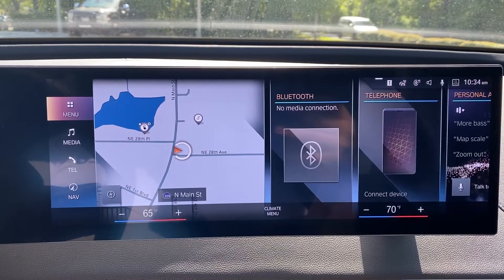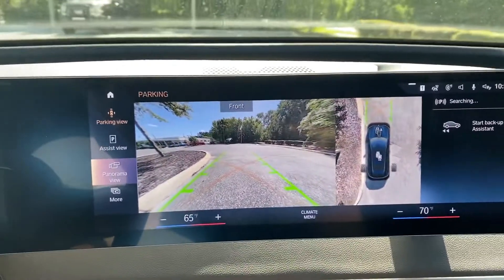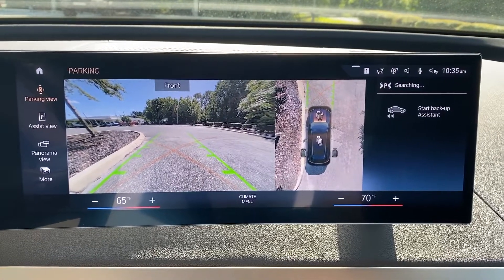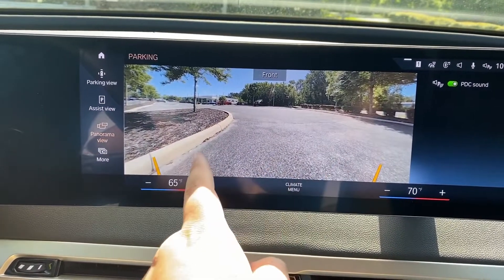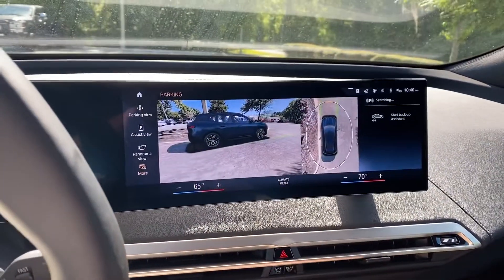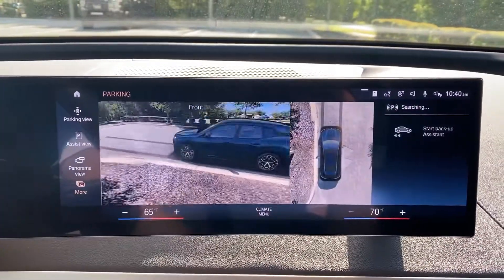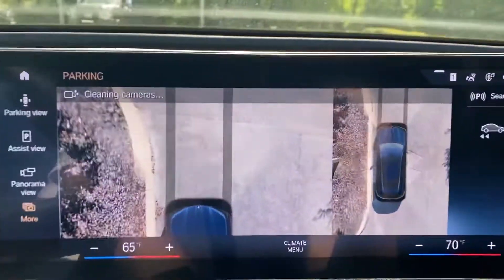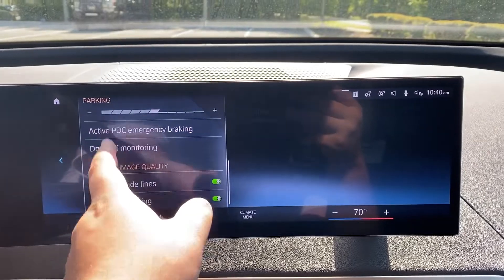Parking Camera guide for iDrive 8 (2022 iX)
Here’s a brief guide of the parking camera functionality in iDrive 8, as demonstrated on a 2022 iX